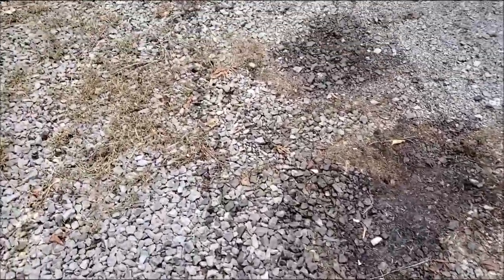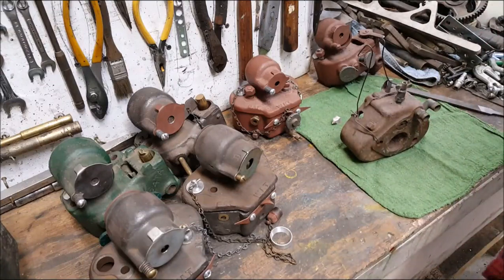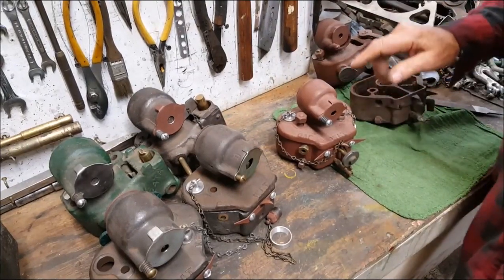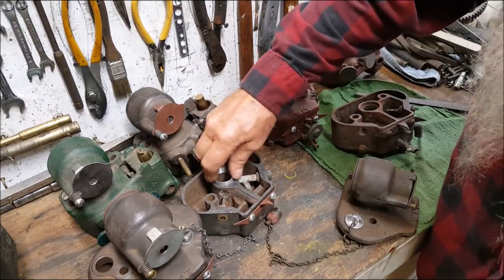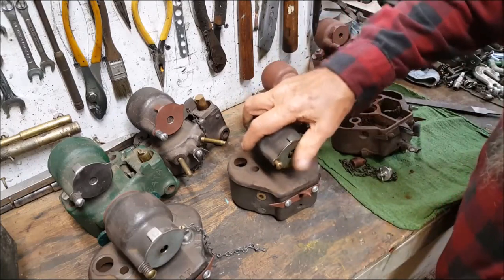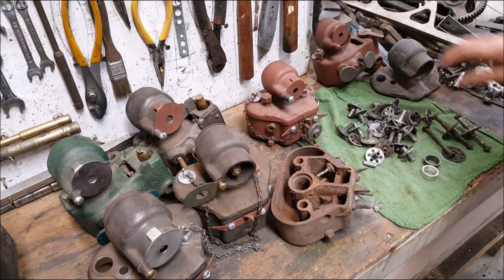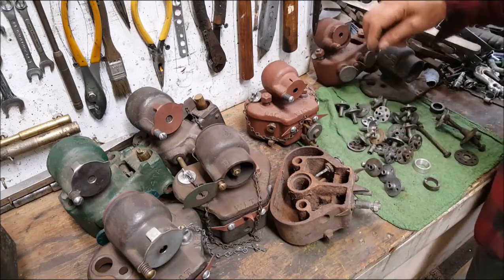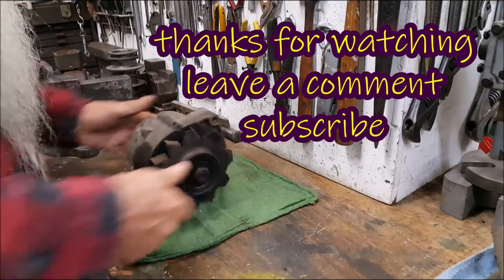McCormick Deering / International / IHC carburetor fuel mixer